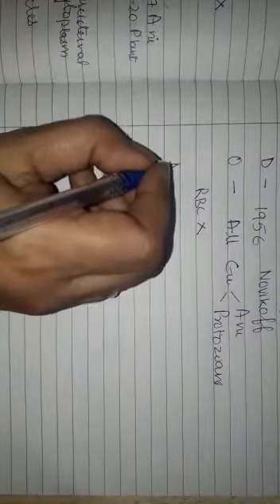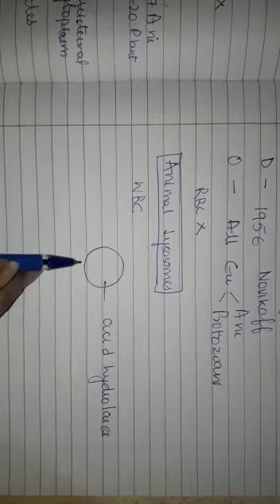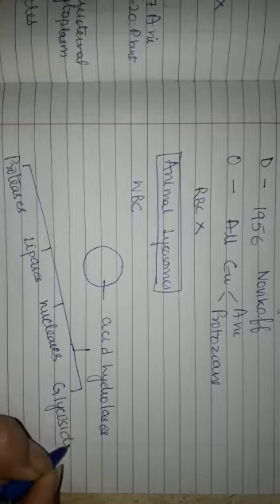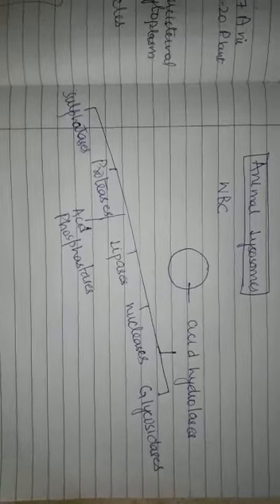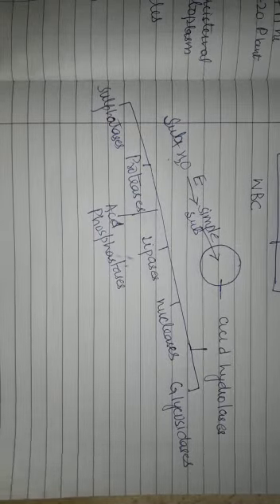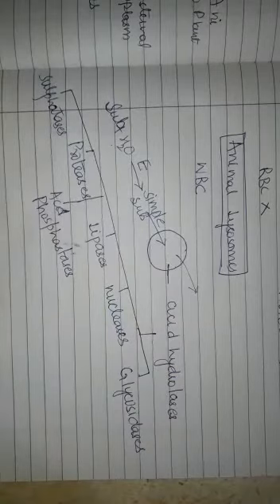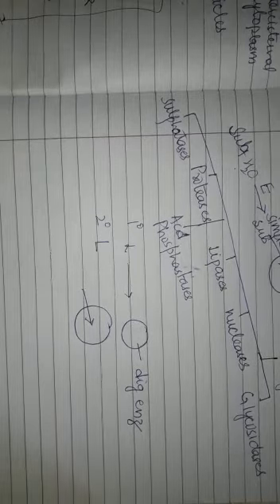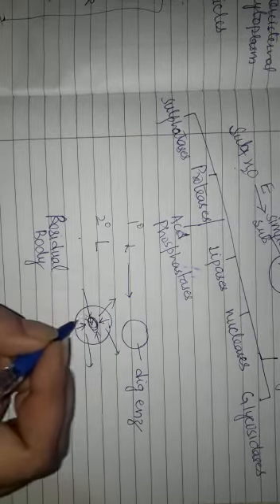Cell- the unit of life part 11/15: lysosomes